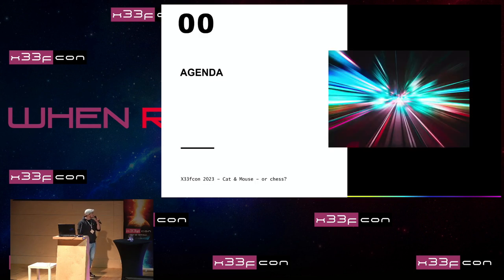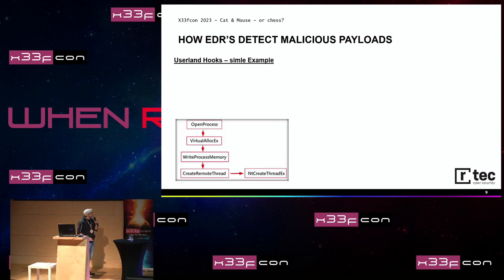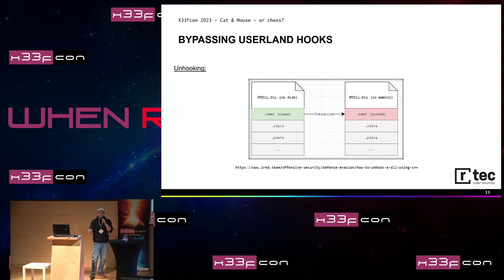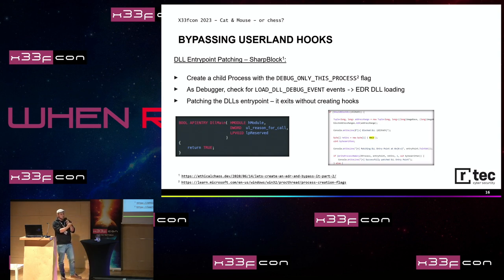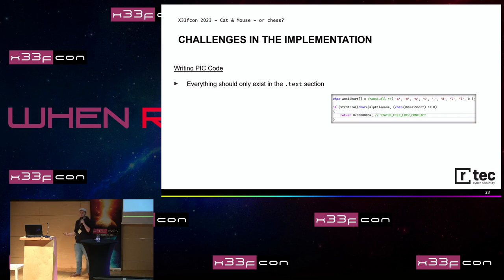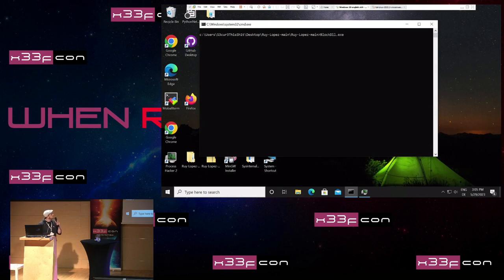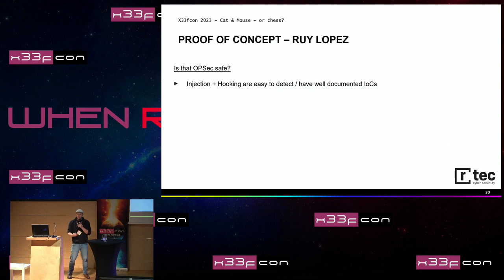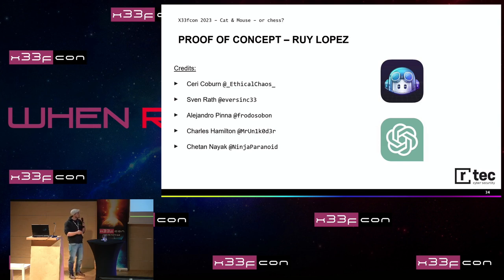06. Cat & Mouse - or Chess? by Fabian Mosch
Endpoint Detection and Response (EDR) solutions use, among others, userland Hooking techniques to detect potentially malicious threat actor activities. This talk will summarize existing techniques to bypass these detections but also present a new approach including a Proof of Concept afterwards.

Endpoint Detection and Response (EDR) solutions are increasingly used by various companies for attack detection and prevention. These systems aim to provide an overview of potentially malicious activities/behaviours on an operating system in addition to the classic antivirus approach.